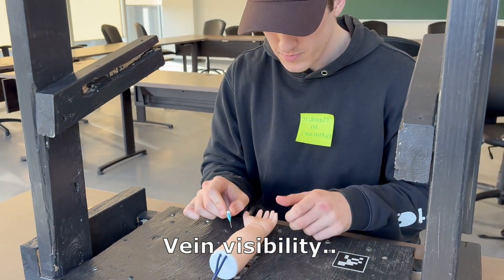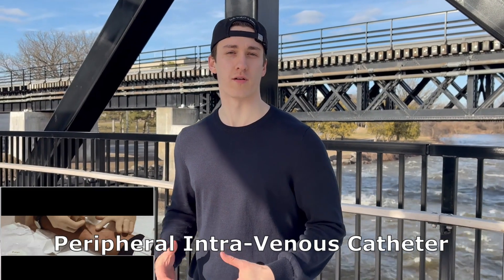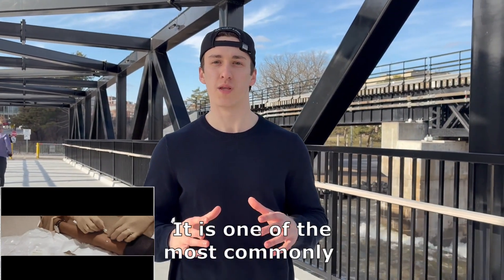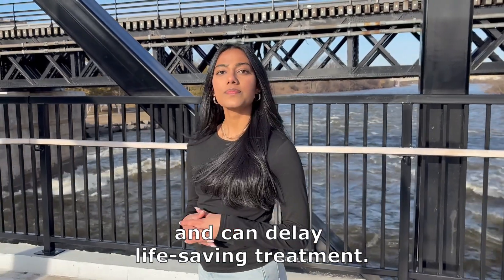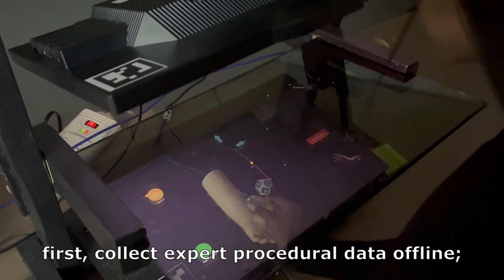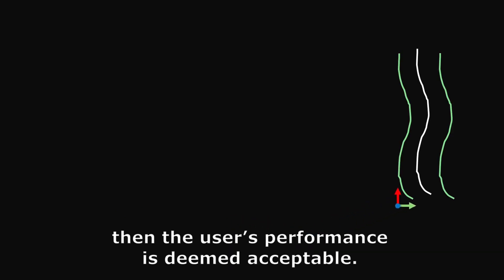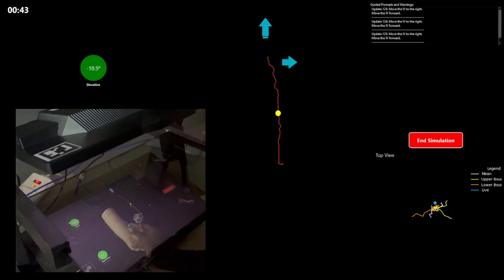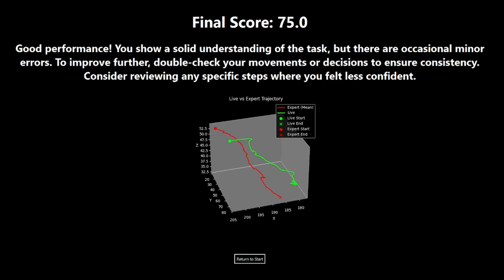2025 Capstone (Group 40) A Cyber-Physical Simulator for Peripheral Catheter Insertion in Infants